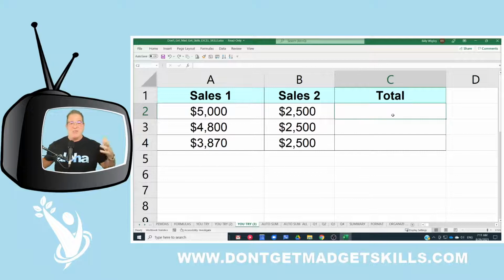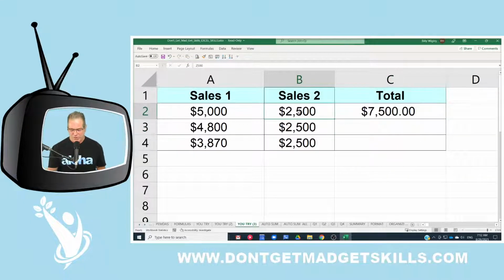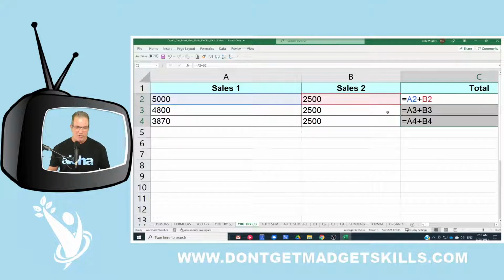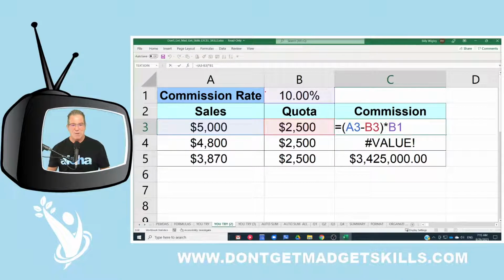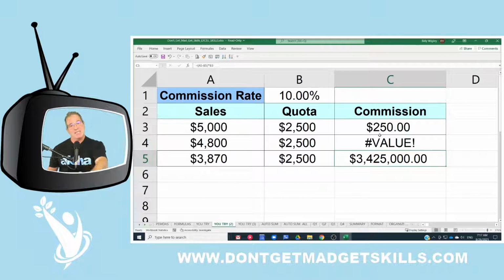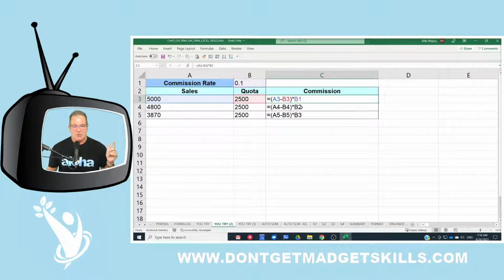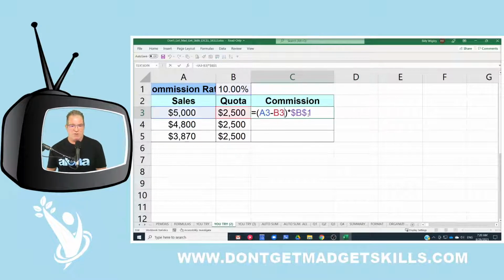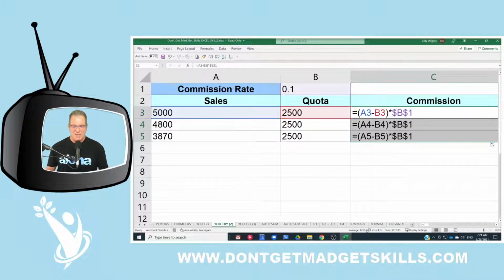Excel Quick Tip: RELATIVE v. ABSOLUTE references in Excel 🔓🔒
When used in a cell reference F4 anchors the cell thus making it an ABSOLUTE cell reference. What's an ABSOLUTE reference? Well, it's a cell that has been anchored. What's anchored? Check out this video and you will learn the answers. 😁

0:00 Start
0:35 Intro
01:45 Cell Referencing
03:23 Relative Referencing
05:08 Conflicting Errors
08:05 Absolute Referencing
10:01 F4 to the Rescue